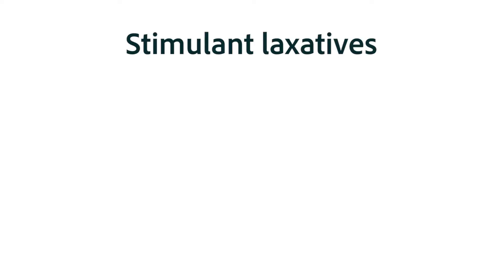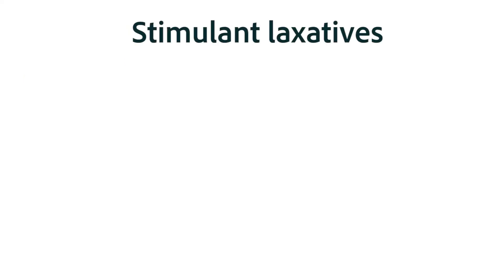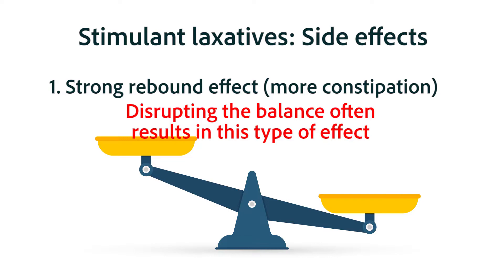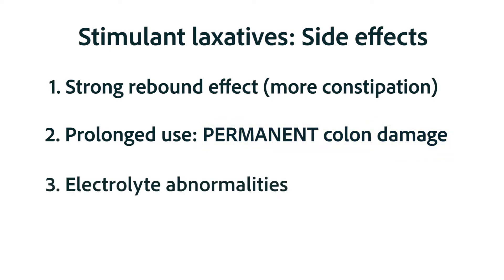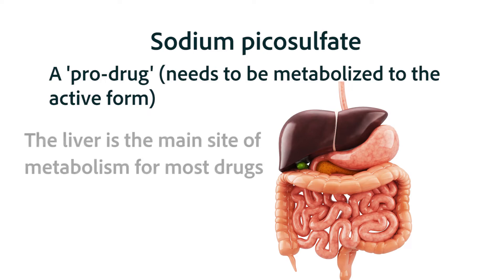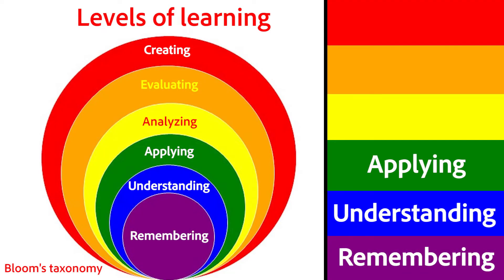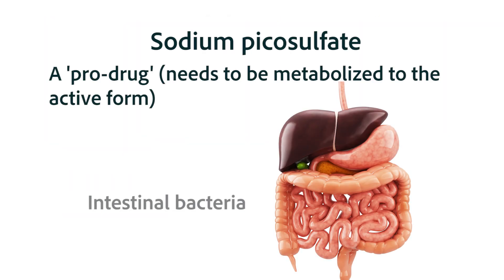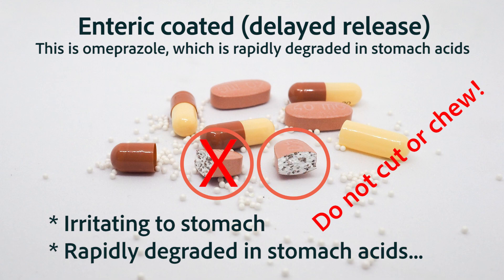Stimulant Laxatives: Sodium Picosulfate, Senna, Castor oil and Bisacodyl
Despite the fact that some stimulant laxatives often claim to have 'gentle effects', they can cause acute and chronic health issues. The list of when to take these is far smaller than the list of when not to take them.